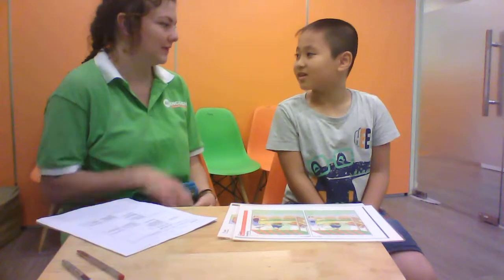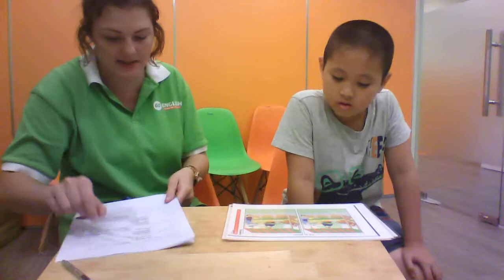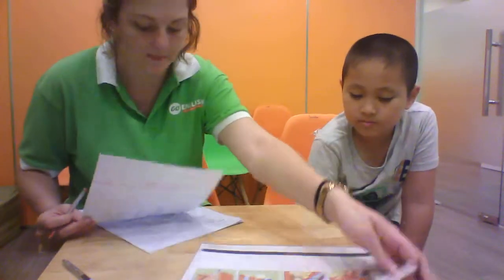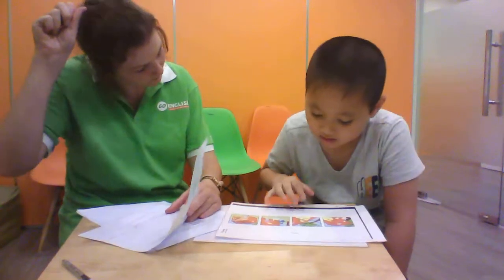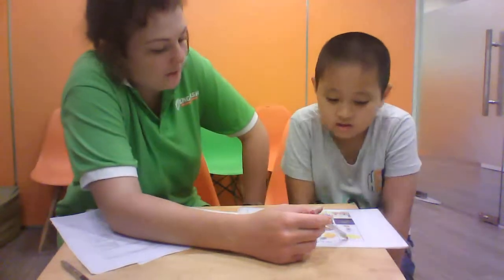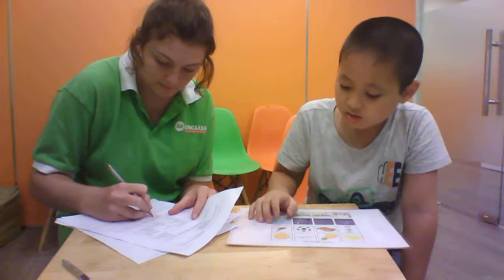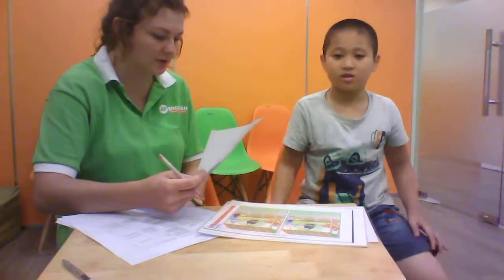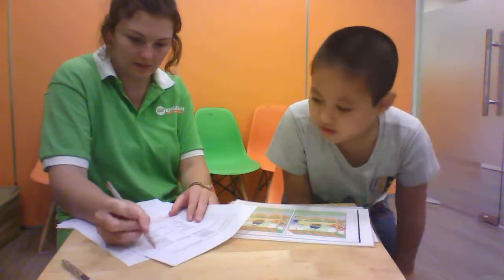A1M: Phan Trung Dung - Ben. July